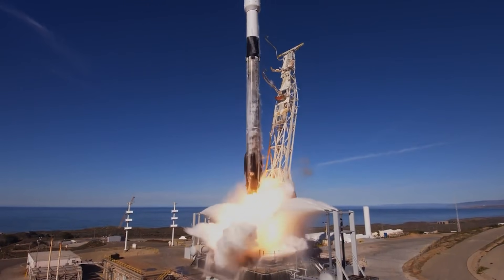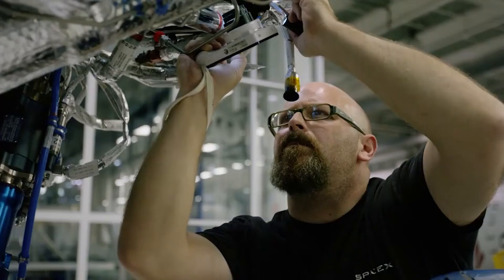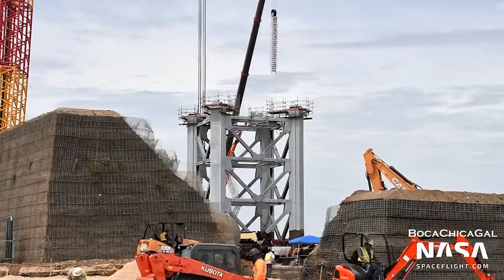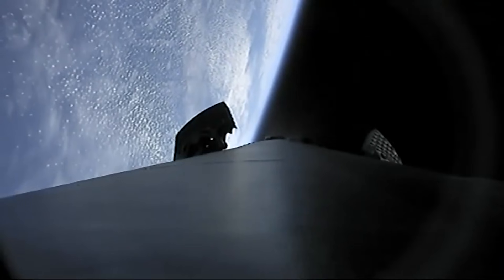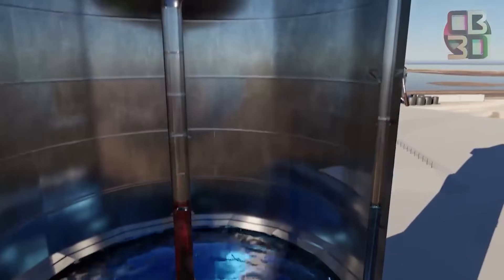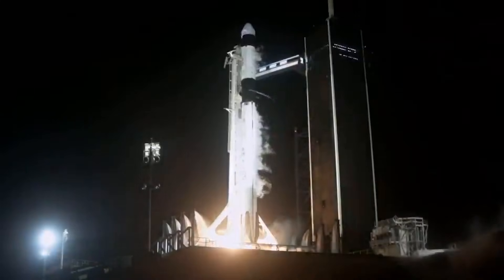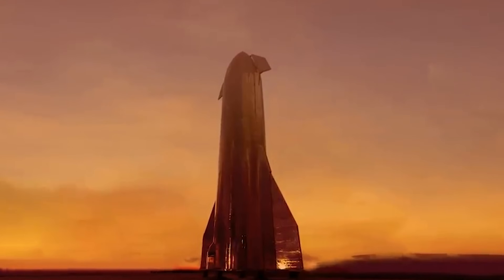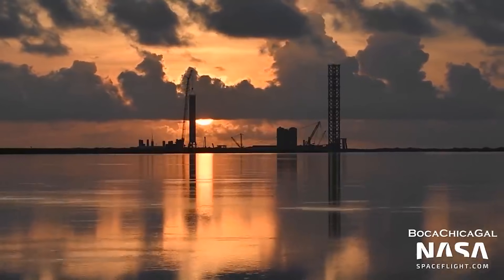Elon Musk's SECRET How SpaceX Builds Rockets SO FAST!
Elon Musk's SECRET How SpaceX Builds Starship SO FAST!
When Elon Musk's SpaceX entered the rocket venture, He promised reusable rockets, lower launch costs, and easier access to space. The company has made steady progress toward fulfilling that promise over the last few years, thanks in large part to the success of its Falcon 9 rocket.

Today we are back with another most interesting topic from the spaceX industry. We are highlighting, How SpaceX Build Their Rockets So Fast? Excited to know about this, right?

If we say, How desperately does Elon Musk want to visit Mars? Expect me to tell you a story. On Sunday, February 23, Musk convened an all-hands meeting at SpaceX's South Texas facility, where the Starship spacecraft is being built.

It was 1:00 a.m.

At a time when most Americans were firing their final shots before the clock hit twelve. Musk assembled his team to work on The Office before it leaves Netflix. He was curious as to why the Starship factory wasn't running around the clock. Why weren't steel sheets welded into domes and fuel tanks, why weren't tanks stacked into rockets, why weren't things moving as quickly as he wanted?

Musk is always looking for a faster way to get there. He will not live forever, and the funds may run out. He is aware of this. Musk does not know when the window for spreading humanity to Mars will close. So he has to get through before the window closes.

His starry engineers and technicians responded that in order to really accelerate, they needed enough employees to assign workers to specific stations within the burgeoning factory, allowing each person to specialize. This would necessitate a much larger number of hands capable of building things.

Musk informed his team members that a recruitment meeting would be held 12 hours later, at 1pm on Sunday. They'd have another one on Monday at 1 p.m., followed by another at 8 p.m. Long lines of family and friends, mostly from the area, formed. Cars and trucks were clogging the roadside all the way up and down Boca Chica Highway. SpaceX was still hiring as of 11 p.m. on Monday.

On that Sunday and Monday, the company added 252 people to its South Texas Launch Site. It instantly doubled the workforce to more than 500 employees. The majority of new hires, including those who signed contracts at midnight, were told to report for work the next morning. Outside of its headquarters in Hawthorne, California, the Texas factory will most likely be SpaceX's largest location.
SpaceX has built a small city down here near the Rio Grande River in just a few weeks. It's all rather amazing. And maybe, just maybe, this new Muskville will serve as a launch pad for Mars' first city.

Musk had hoped to reach Mars by 2010, but it took six years just to get one rocket into orbit. On September 28, 2008, a SpaceX Falcon 1 orbited Earth for the first time. This paved the way for the Falcon 9, a nine-engine version of the rocket that has been the company's workhorse since its debut in 2010.

The Falcon 9 is a two-stage rocket designed to put satellites and, eventually, crewed spacecraft into orbit. It stands 69.9m tall, weighs 549,054kg, and has a take-off thrust of 7,607 kilonewtons, which can propel 22,800kg into orbit around the Earth. It could also send 8,300kg to Mars, though it has not yet launched anything to the Red Planet. Nonetheless, Mars is SpaceX's ultimate goal – Elon Musk has made no secret of his desire to be the first to land humans on our neighboring planet.

Meanwhile, SpaceX has launched more than 40 Falcon 9 missions into Earth orbit. The rocket made history in 2012 when it became the first privately launched vehicle to successfully launch a resupply mission to the International Space Station, and it has since gained reusability.

This is another step toward SpaceX's goal of sending humans into orbit from American soil, which hasn't happened since the Space Shuttle's final flight in 2011. But, for the time being, it isn't just about NASA missions. The US Air Force, national security missions, and commercial satellite launches are among the clients listed on SpaceX's launch manifest.

It also upgraded the liquid oxygen storage system, which is used to fill the rocket's tanks before launch, as well as electronic components, power and plumbing lines.

The landing of the first stage onto a floating barge may be the most exciting part of any Falcon 9 launch. The first stage of the Falcon 9 is equipped with four small carbon-fibre landing legs that are stowed flat against the fuselage. The first stage of the rocket begins its ascent through the atmosphere after passing through staging. Cold gas thrusters near the rocket's apex turn it upright.